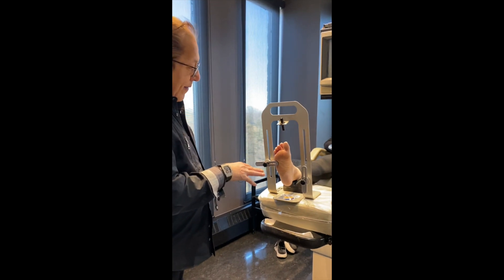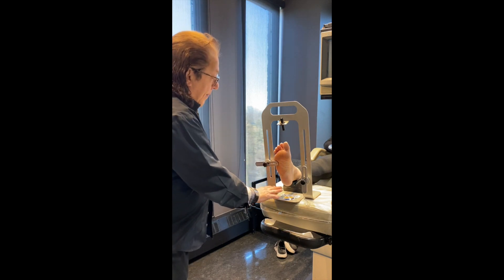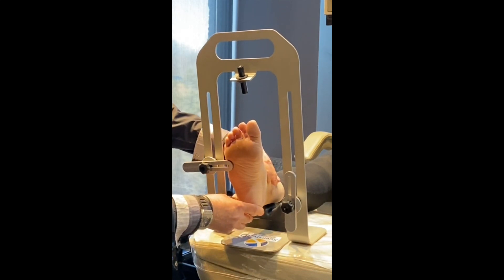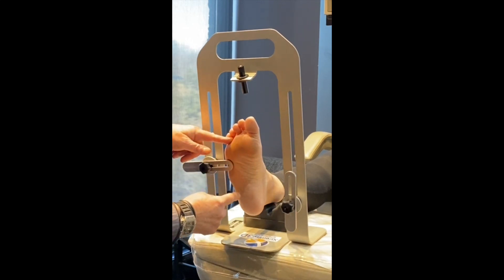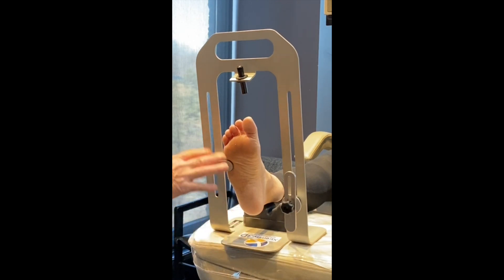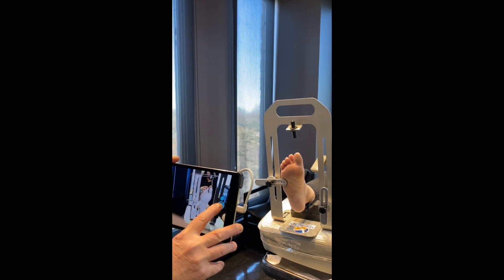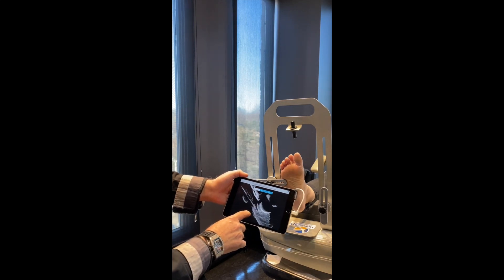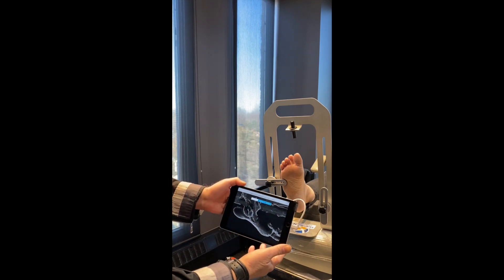3D Orthotic Scanner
Typically, prescription orthotic casting has been accomplished by either the use of plaster casting or foam boxes.  Accent on Feet has implemented a modern version of casting by capturing 3D electronic scans. This method is very accurate and avoids the mess of plaster.  The scan only takes a few seconds and is sent electronically to the orthotic laboratory. We use a mini iPad connected to a camera to obtain the electronic image.  We have also introduced something new to Canada which, with laser guidance, positions the feet in a proper position, without the strain of patients trying to hold their feet in position for extended periods of time.

This system is very unique as it doesn't use the typical computer mat patients stand on, capturing 2D, pressure information.  Feet work in 3D not 2D.